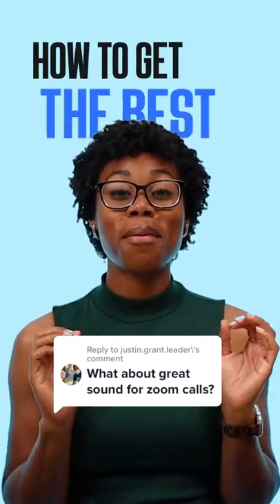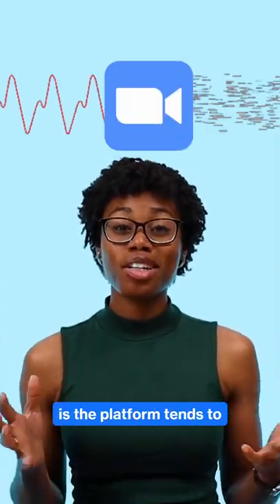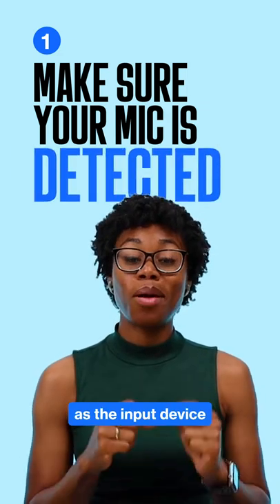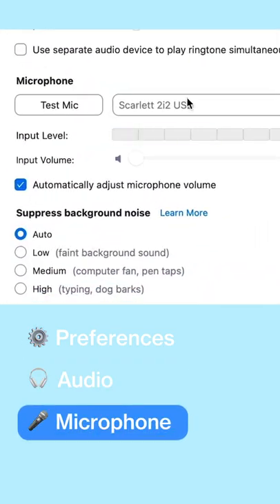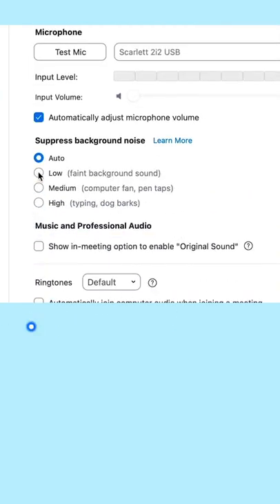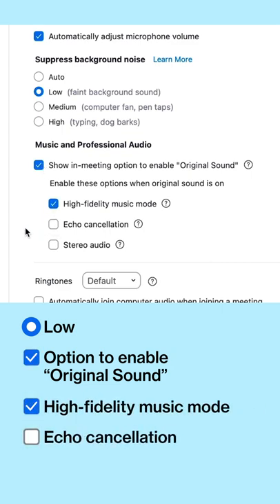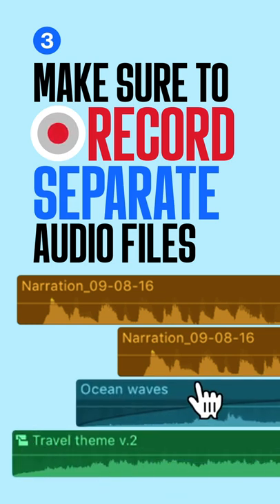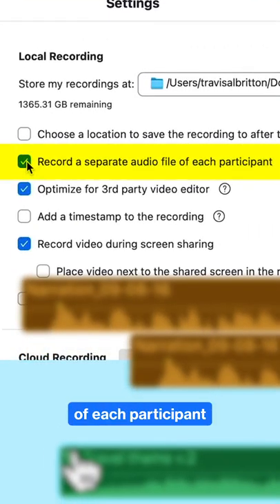How to get the best audio quality out of Zoom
If you're one of those users who has been facing an audio issue while using Zoom, here's what you need to prevent the platform from compressing your voice and get better-sounding content!

1️⃣ Make sure your mic is detected
2️⃣ Pick the right audio settings
3️⃣ Make sure to record separate audio files